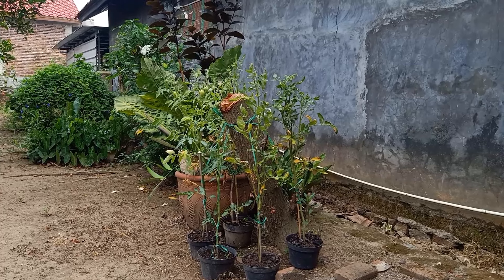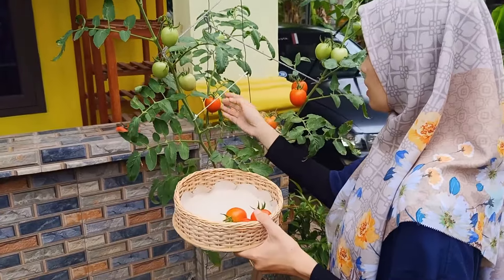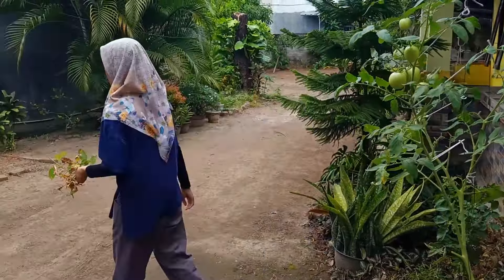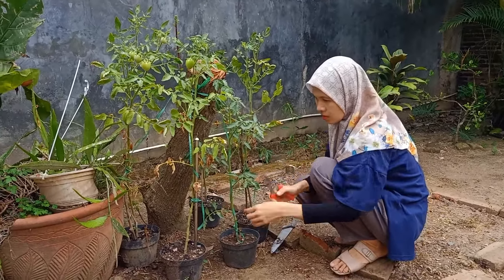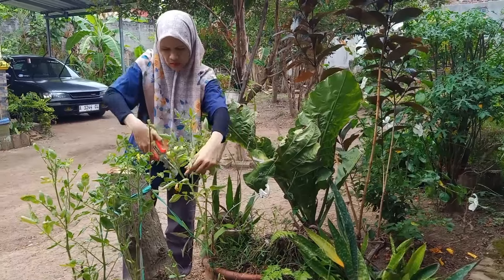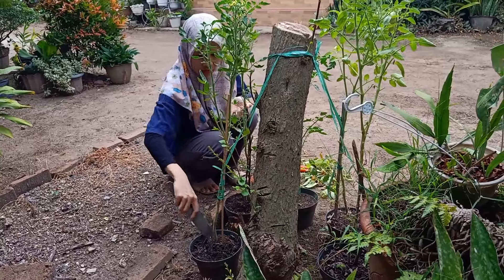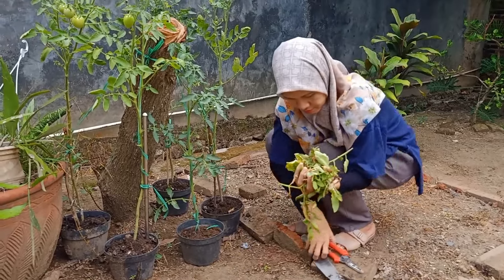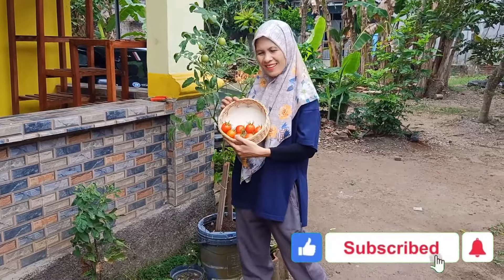Panen Tomat di rumah? Ternyata beda tempat beda hasilnya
Mari kita tanam dan panen tomat di halaman rumah, selain untuk penghijaun hasil buahny bisa dkonsumsi dan stock bumbu di kulkas😊